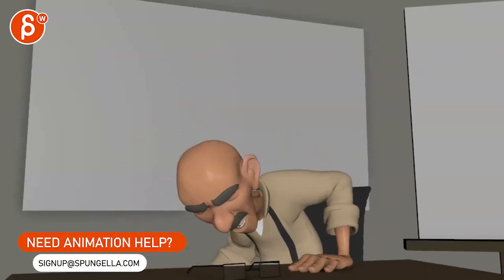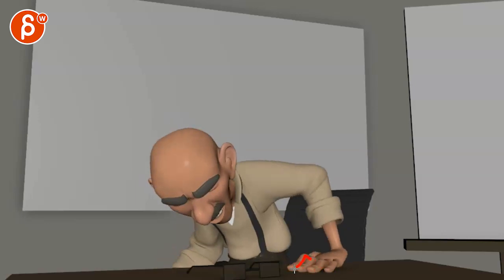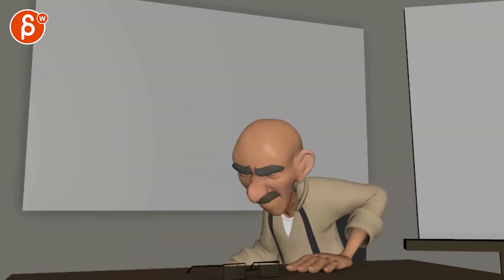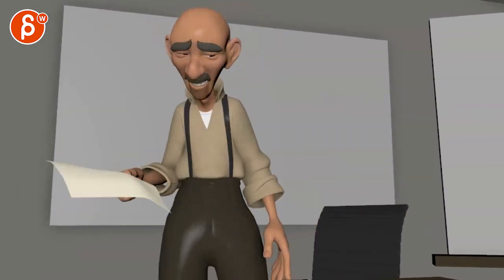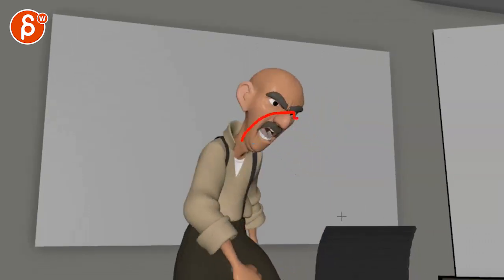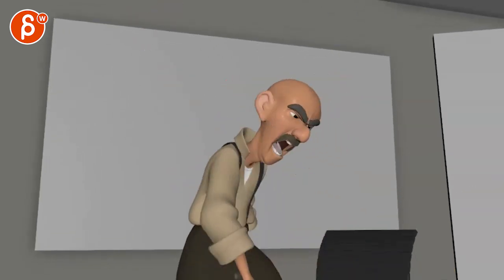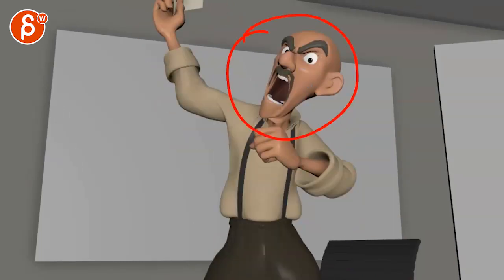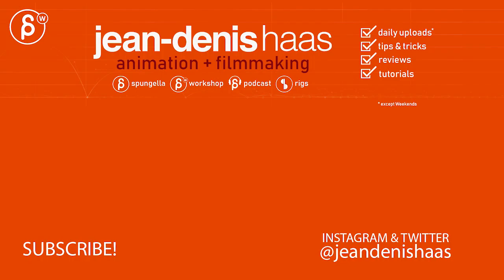Animation Workshop Maxi Keller #8 (2019)